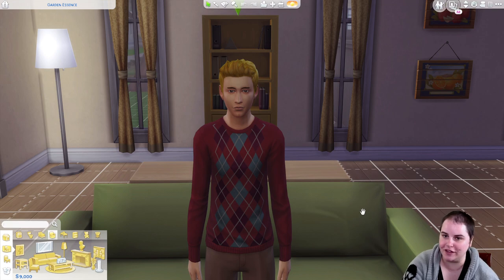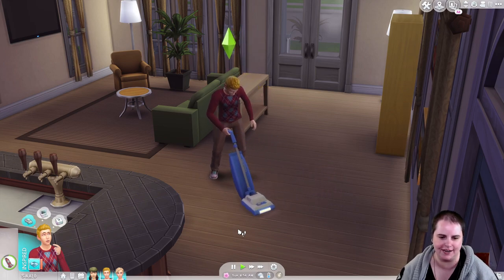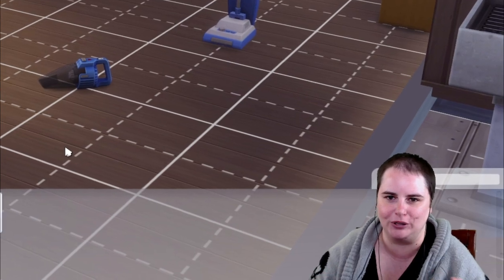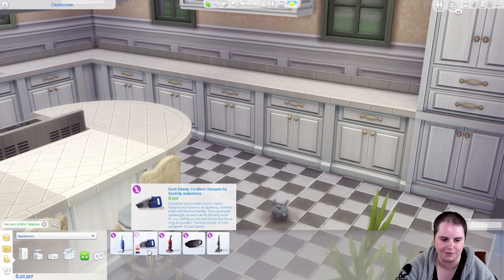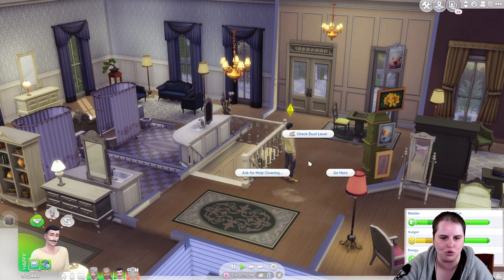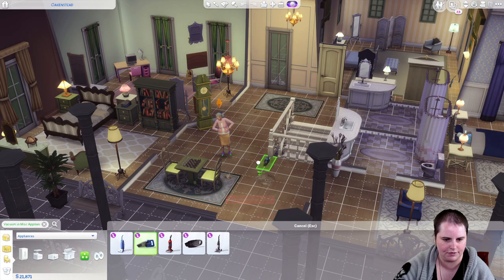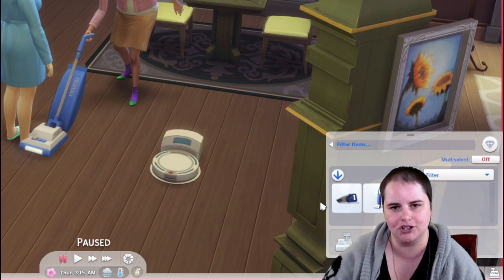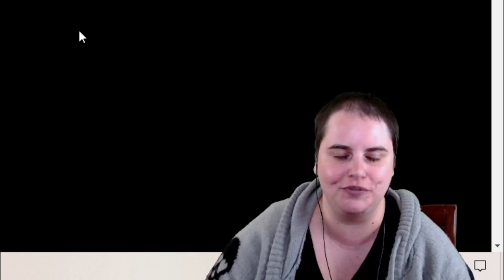Bust the Dust is BUSTED! The Sims 4 Kit Review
I'm reviewing the new Sims 4 kit - Bust the Dust. Unfortunately, this pack is BUSTED and broken from the start! Unlimited money, poor animations, and stupid dust bunnies ruin it. I also showcase mods to help improve gameplay.